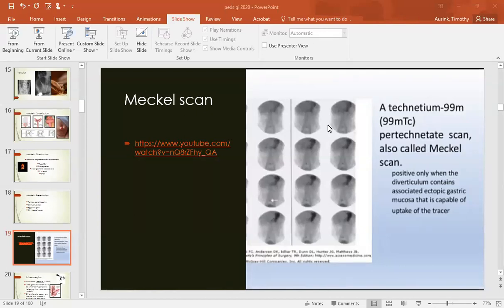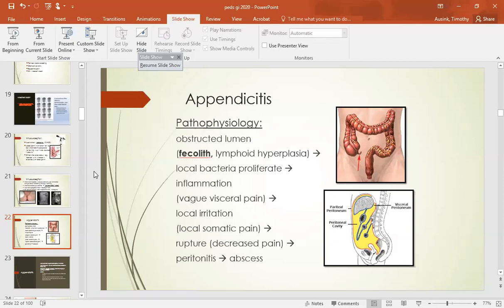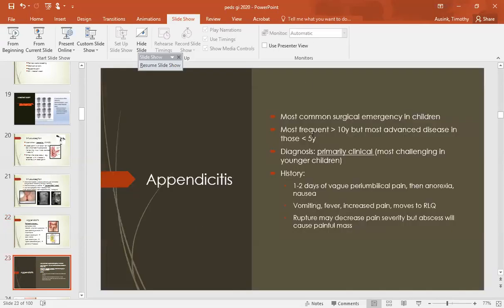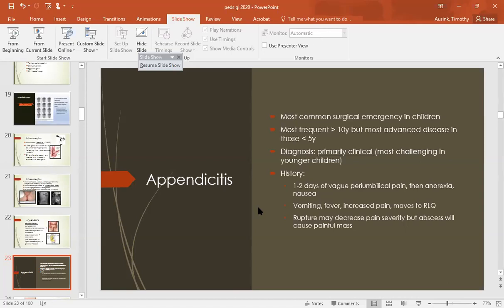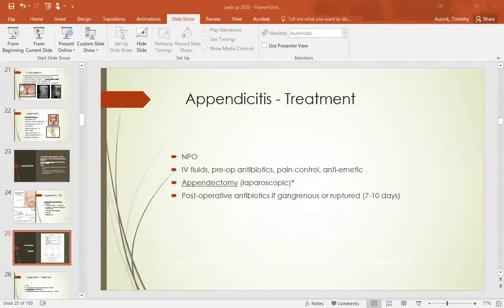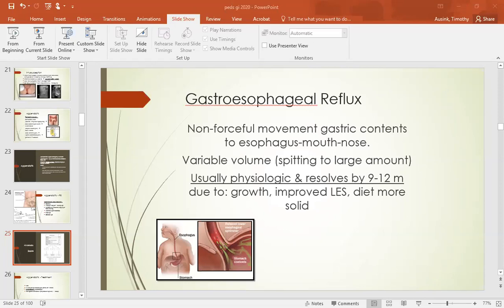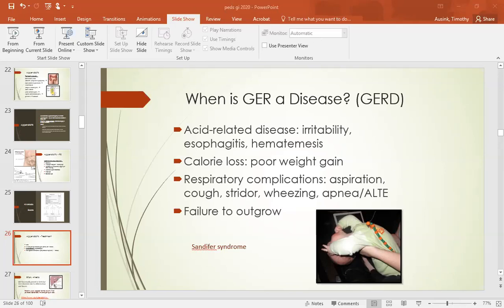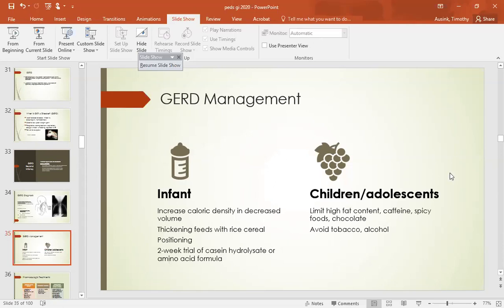Pediatric GI 2 of 3